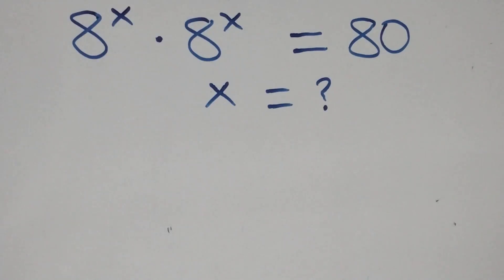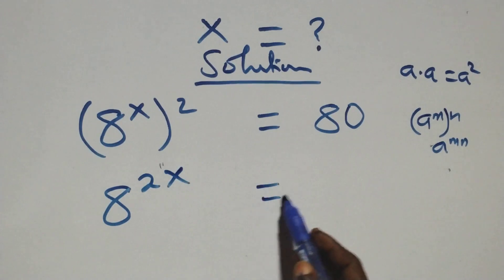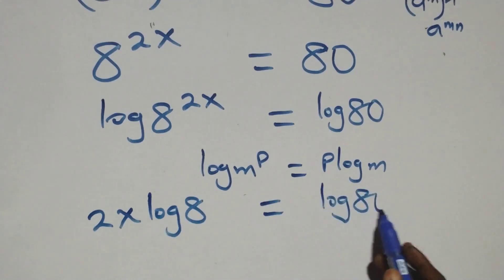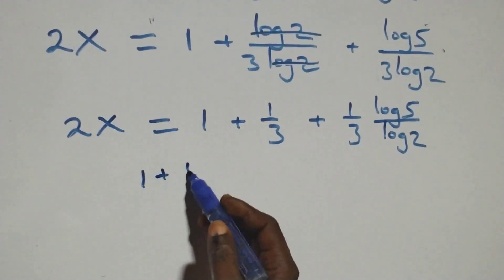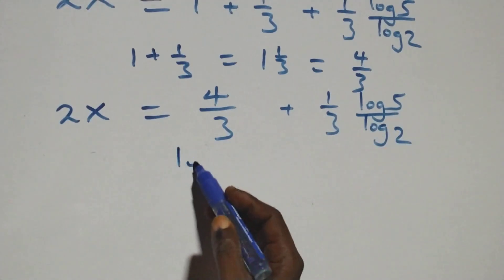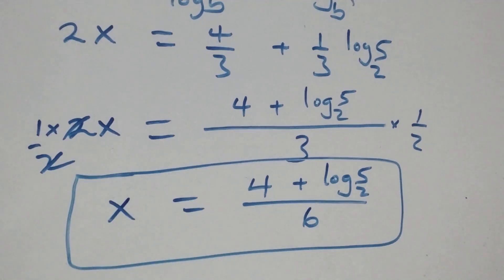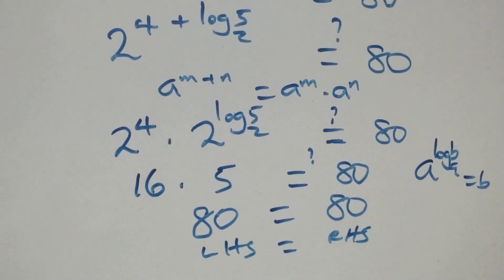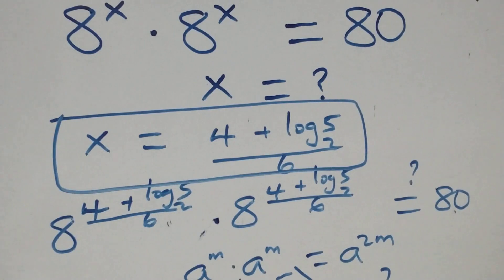Exponent Trick | Can you solve this? | Math Olympiad